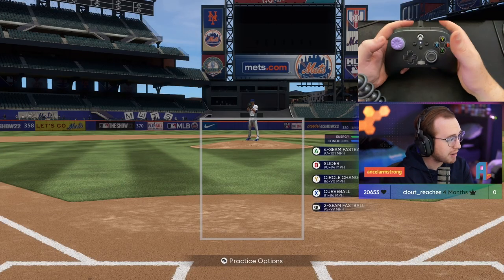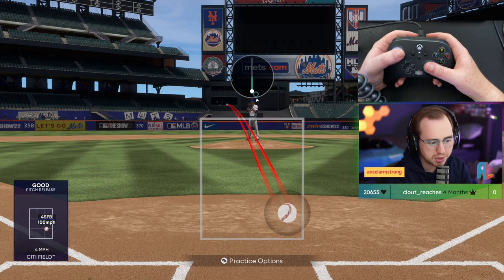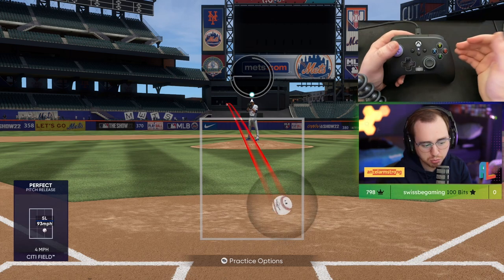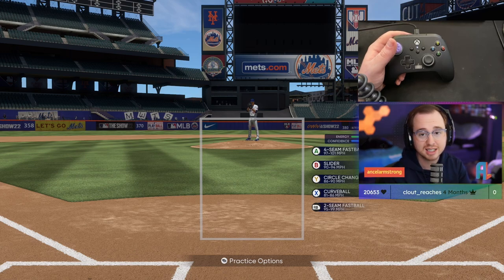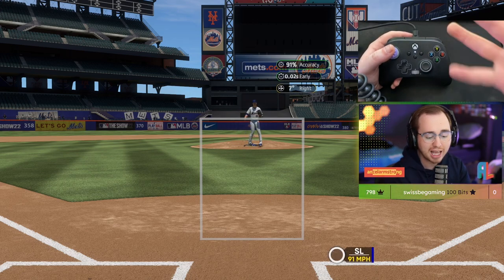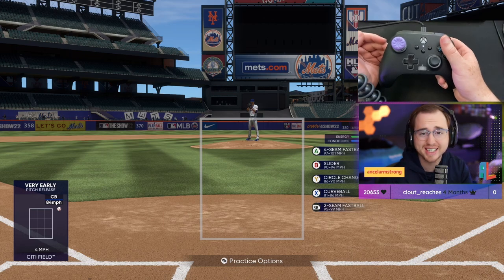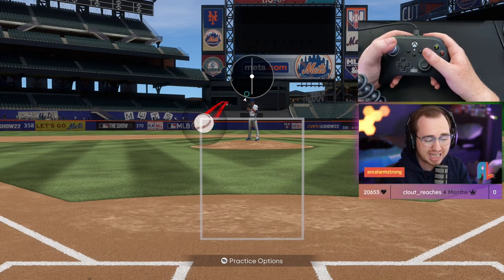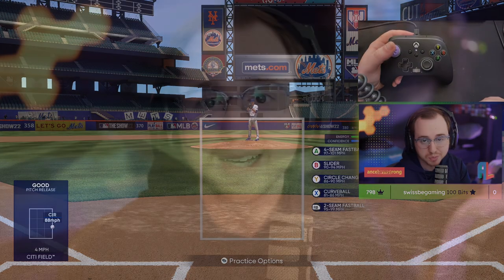How to Use Pinpoint PITCHING in MLB The Show 22! (Pitching Tips & Tutorial)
In this video we show YOU how to MASTER Pinpoint pitching in MLB The Show 22.

This method of Pitching Input was introduced last year, and making WORLD SERIES in Ranked Seasons is VERY tough if you don't know how to pitch.

I made World Series EVERY season which was carried by my PINPOINT pitching in MLB The Show. This year I want to help YOU learn how to MASTER pinpoint pitching in MLB The Show 22.

If you follow these SIMPLE tips, I'm sure you can also MASTER the pinpoint pitching method in MLB The Show.